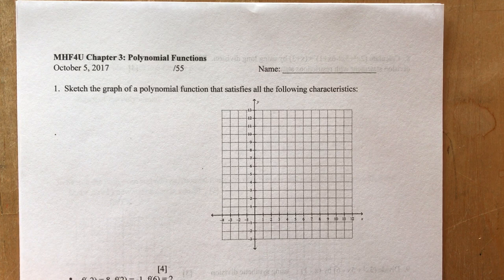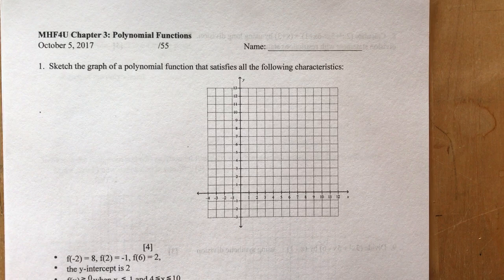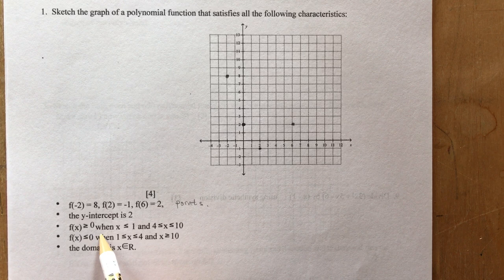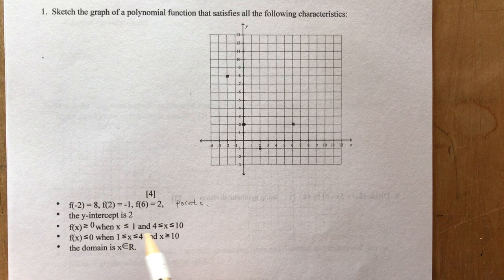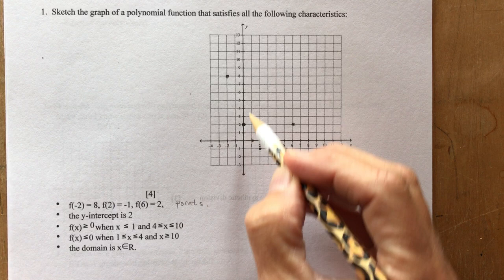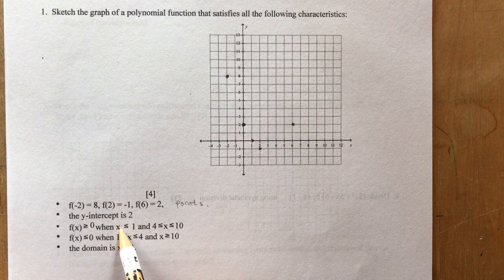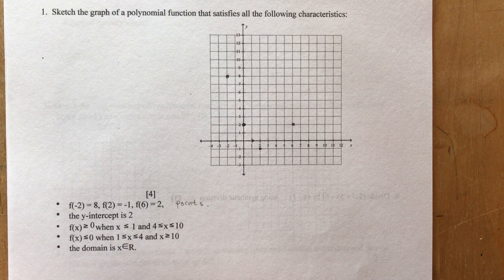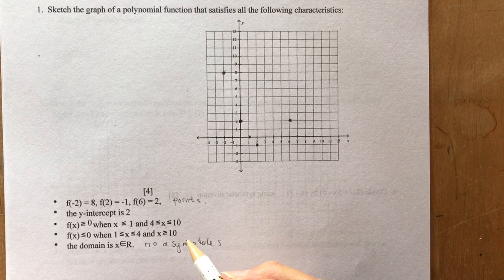Advanced Functions: Chapter 3 Practice test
go here for the practice test before viewing and TRY it first!